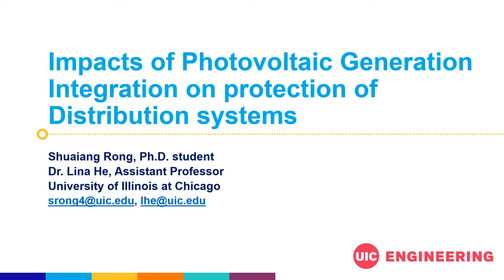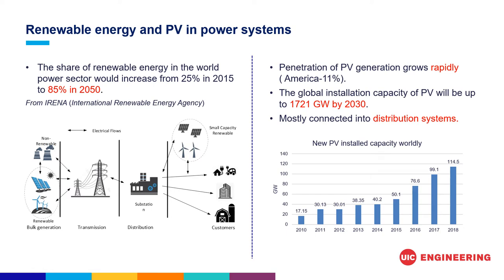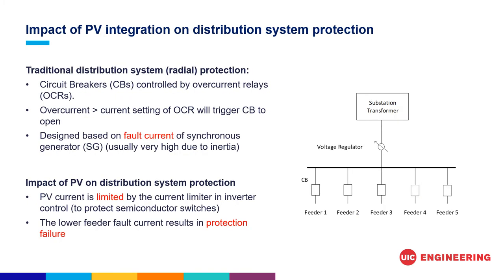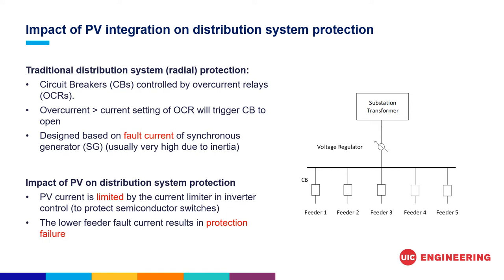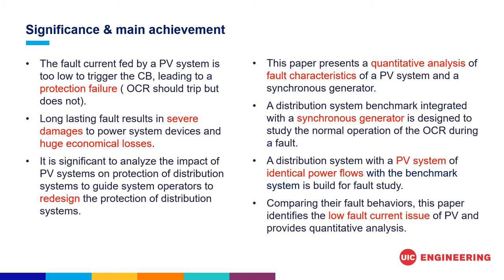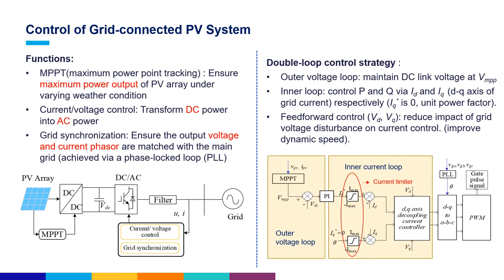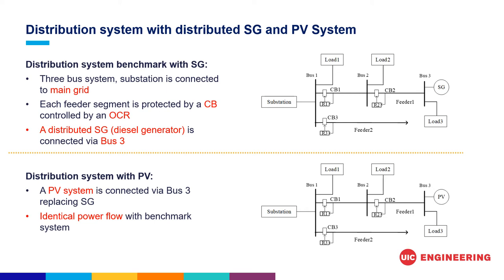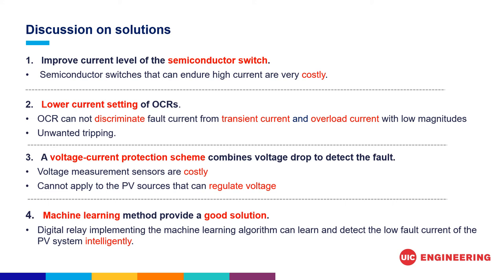MITAB20-301-Impact of Photovoltaic Generation Integration on Protection of Distribution Systems